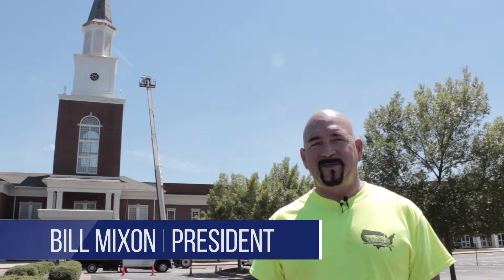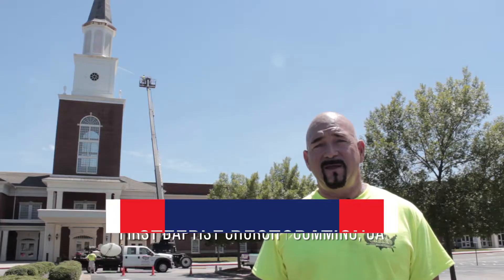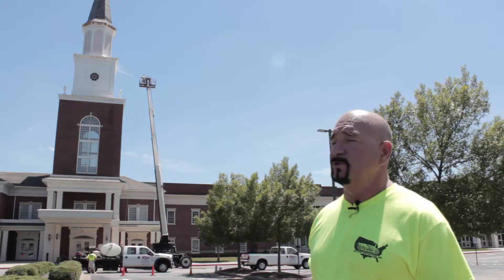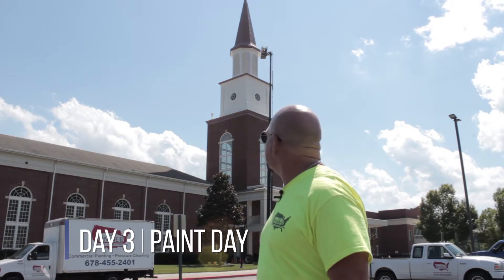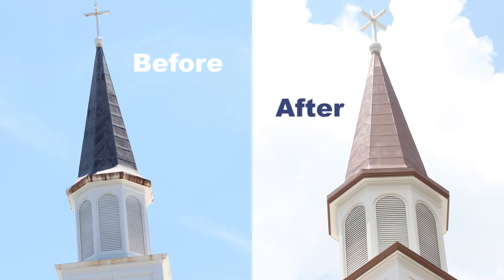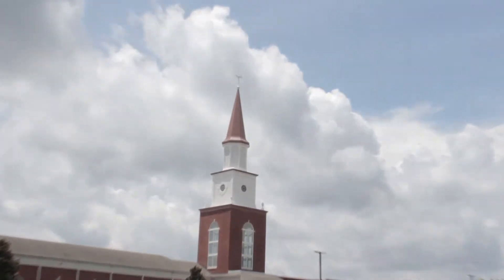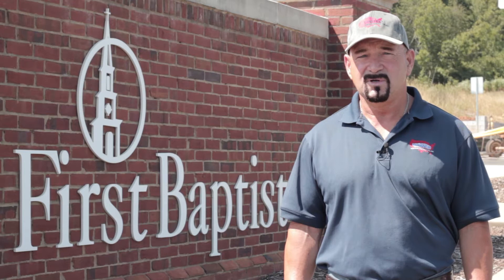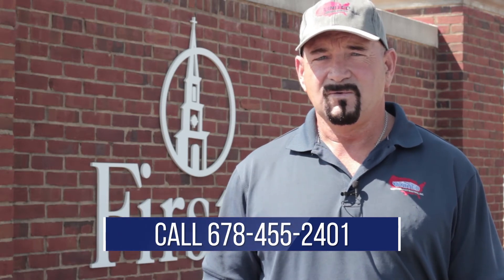United Services Contracting - Church Steeple Restoration | Commercial Painting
-- Commercial Painting & Commercial Pressure Washing
 -- Address: 2095 Dahlonega Highway, Cumming, GA 30040

As promised, here's the full video of the Steeple Restoration we performed at the First Baptist Church of Cumming, Georgia. It's now fully restored—pressure washed & painted to perfection. Look at the way that steeple is shining! Gorgeous. We're so thankful for the opportunity to show, once again, that we're the best at what we do, because we love what we do :)

There are so many church steeples in the greater Atlanta area (and all throughout Georgia for that matter) that are in dire need of a face lift. Most of them are too high for most pressure washing & painting companies to reach, but as you can see in our previous posts, we specialize in high reach projects.

We specialize in commercial painting & pressure washing for: Hotels, Fuel Centers, Shopping Centers, Condominiums, Churches etc...

Since 1989, our organization has been providing professional painting and pressure washing services to our clients with a commitment to quality, honesty, and reliability.

Through our offices in the Atlanta Metropolitan Area, we not only service the Atlanta market; but, also the entire Eastern United States. We have crews and management capabilities to meet your projects large and small, and to always stay on schedule and budget.

Our satisfied clients include facility managers, building owners/managers, and others who rely on our expertise to complete their projects.

United Services Contracting is dedicated to superior customer service. We offer "one stop shopping" for painting services across the Easter Region.

We understand the importance of the uninterrupted flow of business at your facility. We ensure a guideline of procedures that enable our employees to perform their job in the most effective manner.

- Application of paint and proper clean-up.
- Caution and courtesy to customers.
- Proper safety with boom and related lift equipment.

Maintaining a clean and modern image is essential in maintaining your company's competitive edge.

Our Goal is to complete your project with minimal downtime and minimal interruption to your customers/tenants.

"United Services Contracting - Church Steeple Restoration"
By: Simple Marketing Solutions LLC (Atlanta, Georgia)

church steeple restoration
commercial painting
commercial pressure washing
building restoration pressure wash